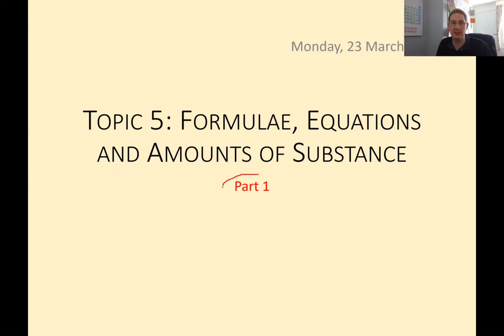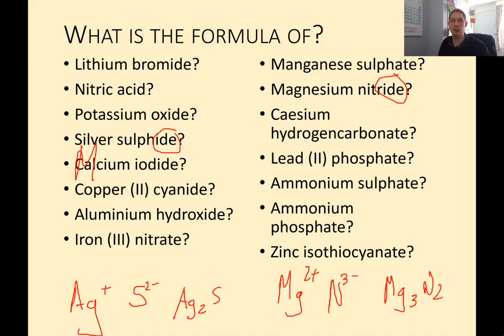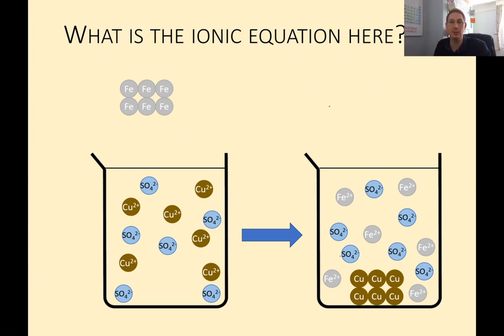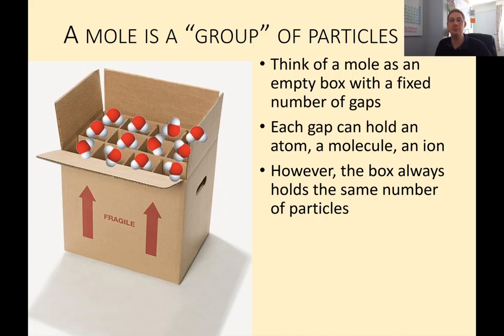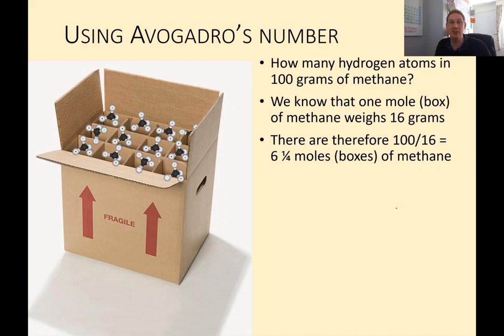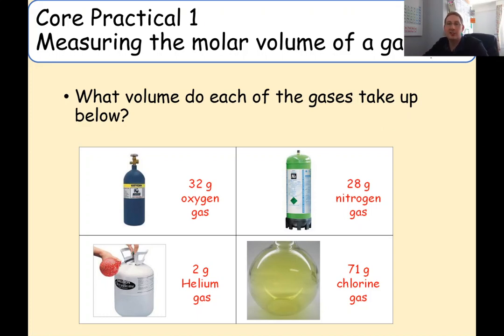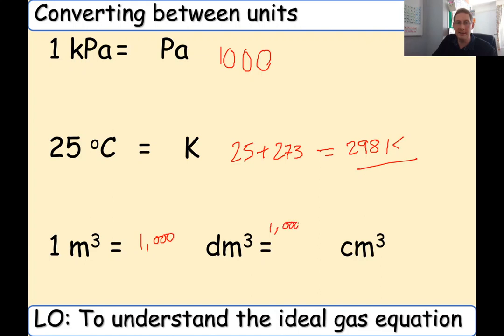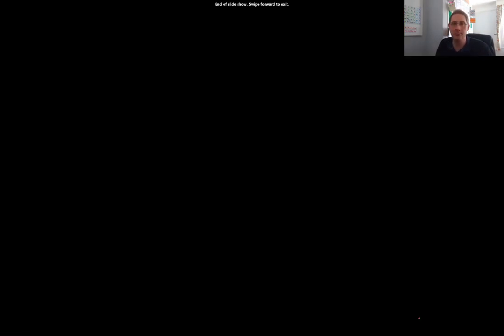Y12 Topic 5 Part 1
Part 1 (of 2) covering - at breakneck speed - the items we looked at in Topic 5 of the EdExcel AS Chemistry course.